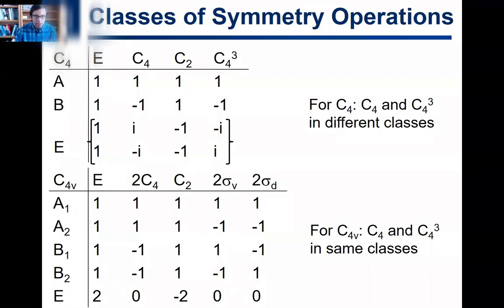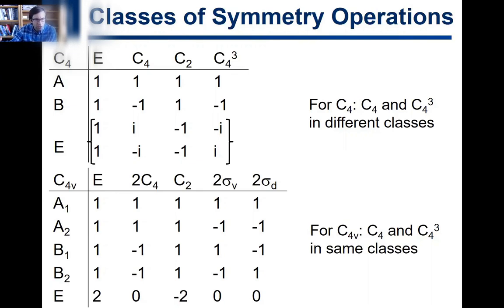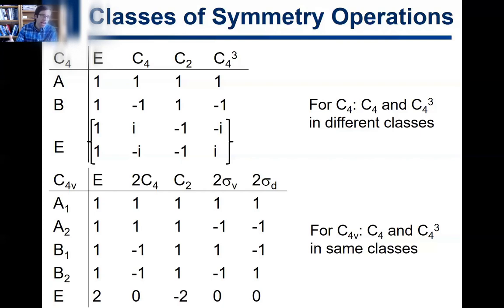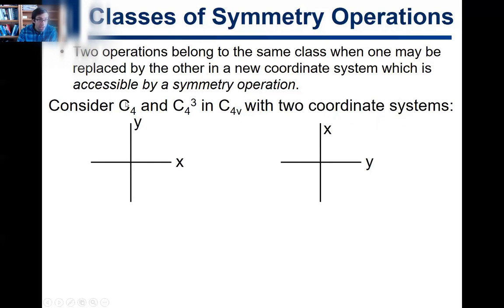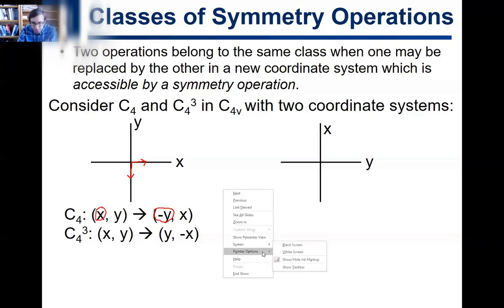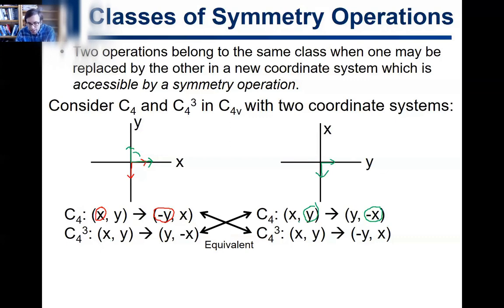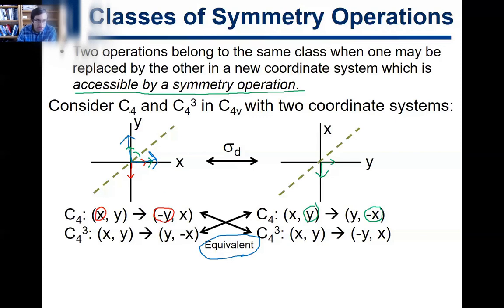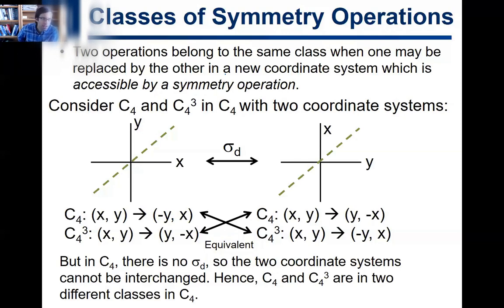2.7. Classes of Symmetry Operations